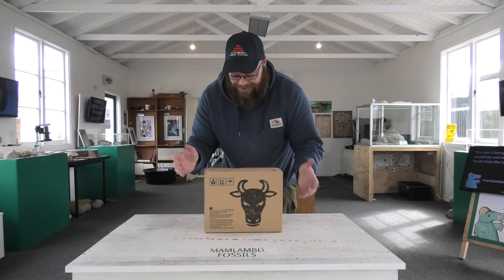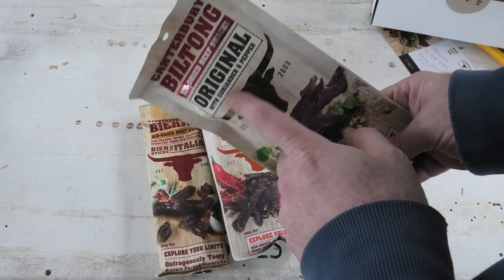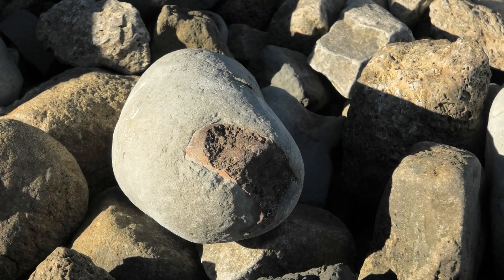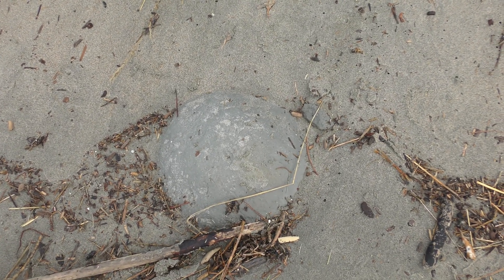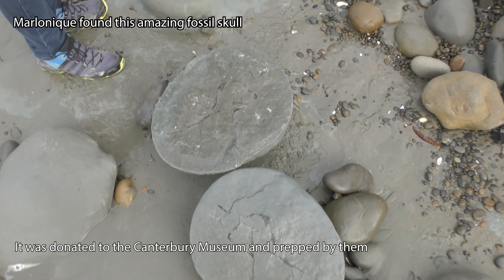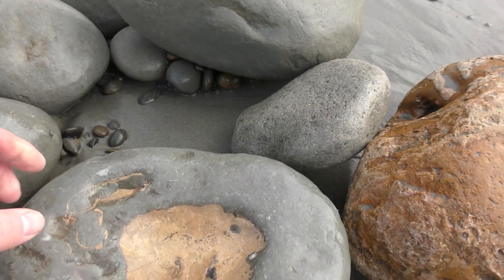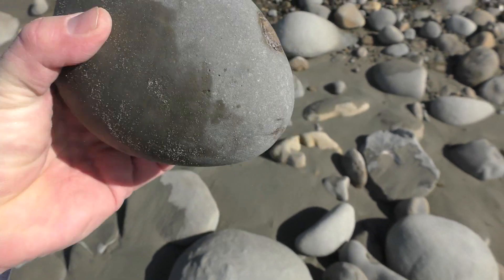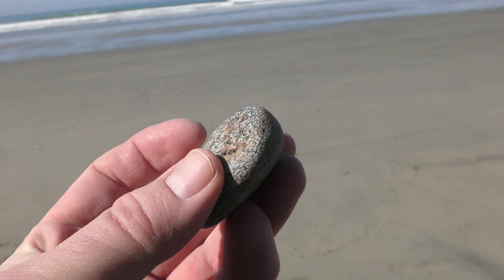A nice dolphin skull - two days of fossil hunting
A while back, I was out fossil hunting with a couple of other people and Marlonique found this amazing fossil dolphin skull! It has been donated to the Canterbury Museum who have had it prepped.

Use Fossil10

Here are my other social links and some answers to frequently asked questions